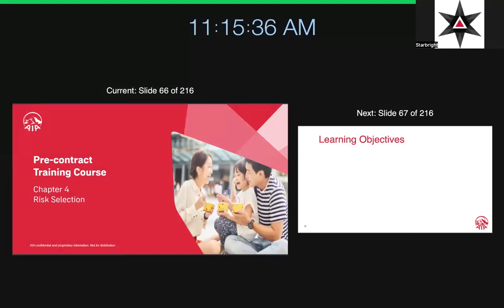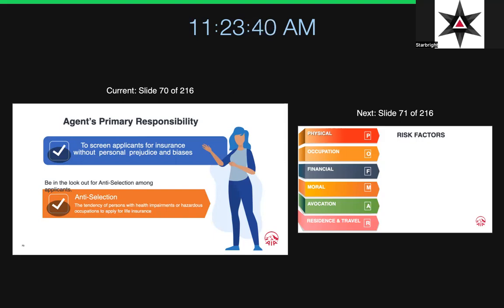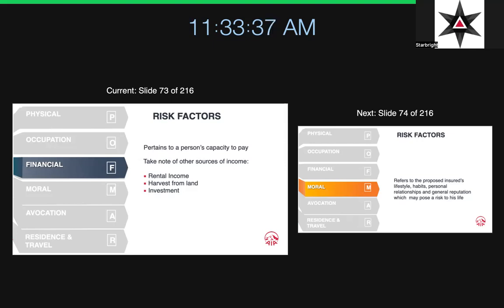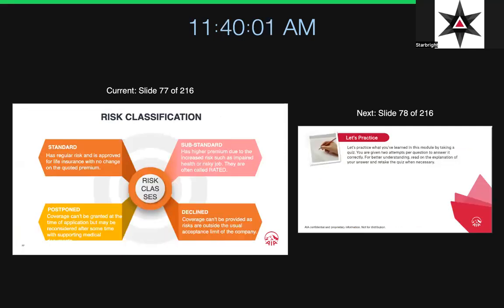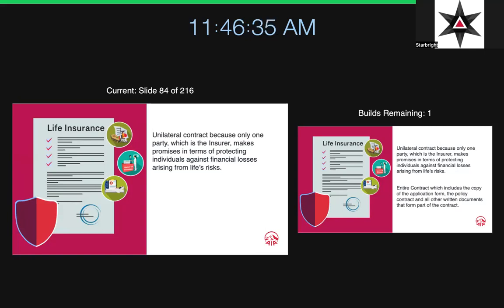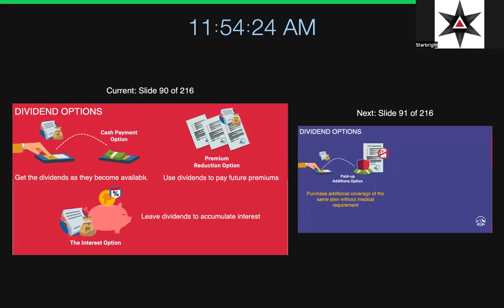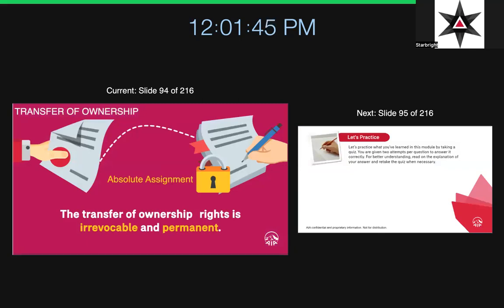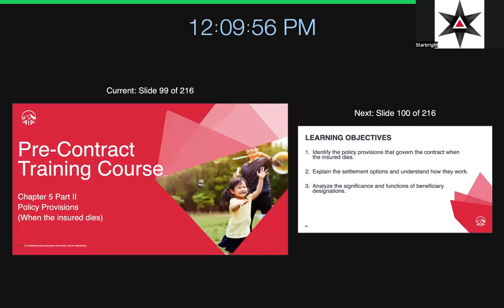PCTC Module 4 to 5a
PCTC training course conducted by Jeremy Jessley Tan

Should you want to apply and be part of our team, go